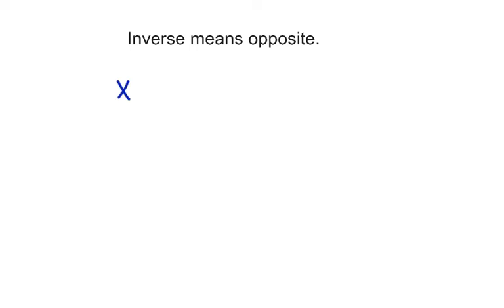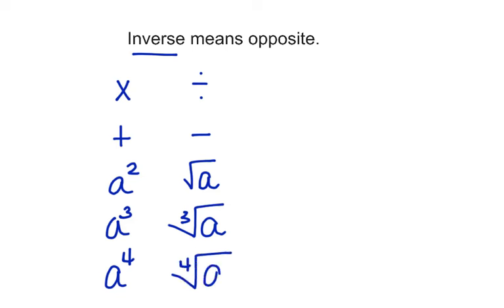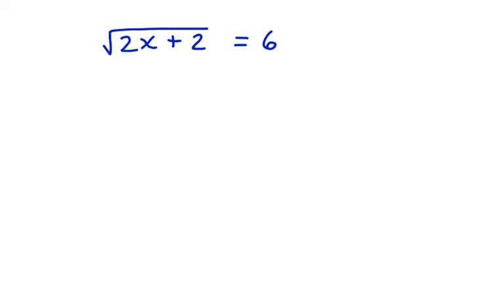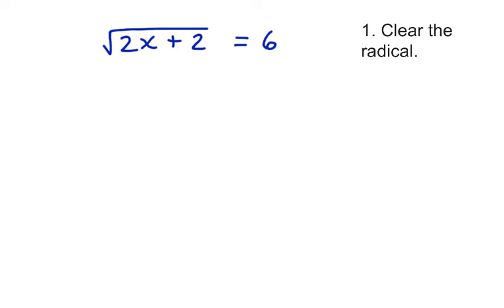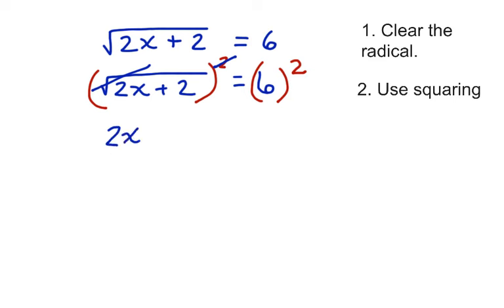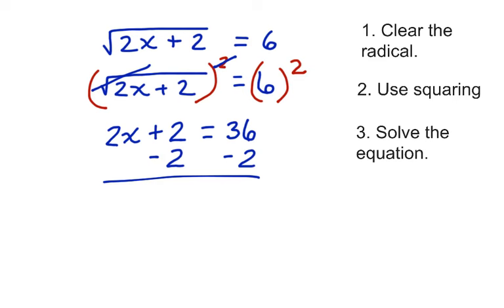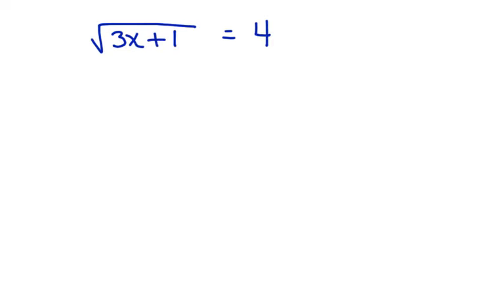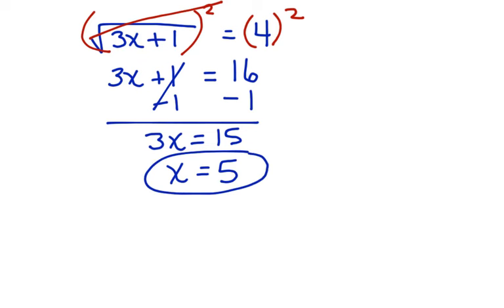Solve Radical Equations 2